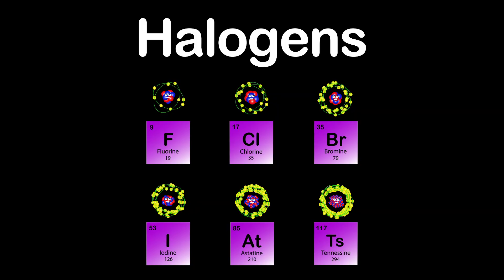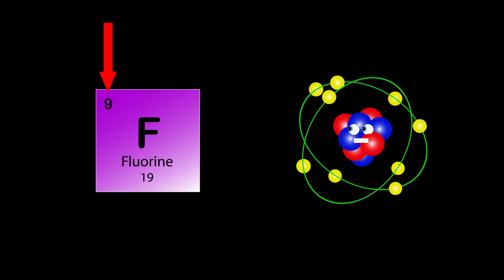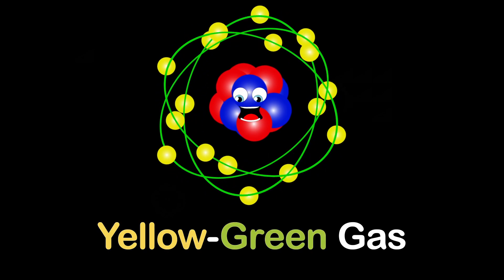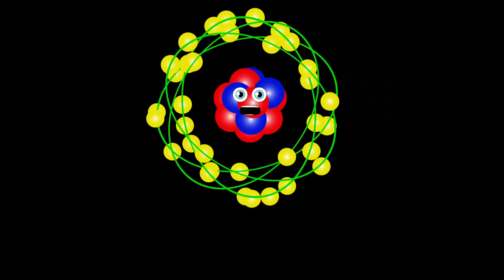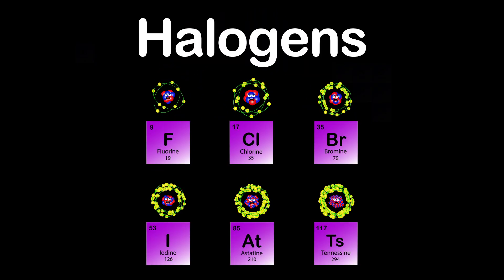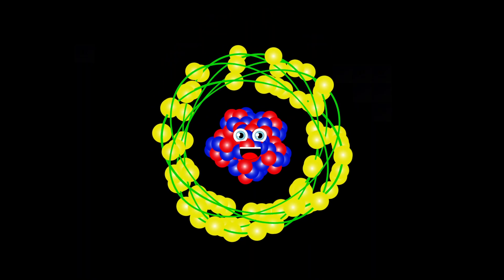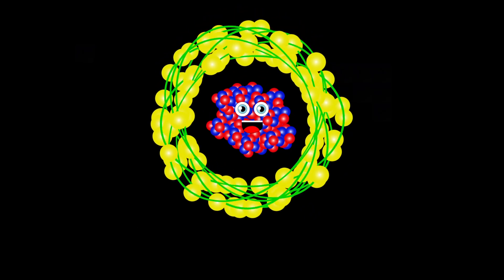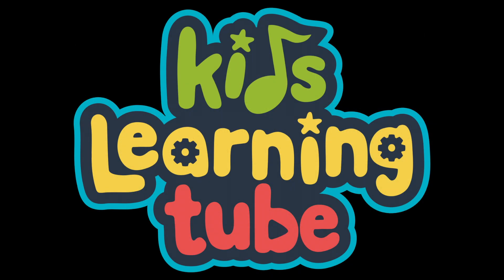Halogens Song Periodic Table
Learn about the 6 Halogens in group 17 with the Halogens Song Periodic Table by KLT.

You can vote for the video of the week, get your name in the credits, and supports something you believe in!

Parker Templeton, Matthew Leache, Bennett Mancill, Jaxon Gish, Matt B, Maxwell Shapiro, Jesse Guzelyurt, Sajel Patel, Mauro Johnson, The Richards/Steele Family, Jake Milan. You all do so much to keep KLT alive!

Lyrics:
We’re the Halogens
Of the Periodic Table
six elements in Group 17
come, sing if you are able

We’re the Halogens
Non-Metallic elements
Halogen means “Salt-Former”
time to learn ladies and gents

Our names are
Fluorine
Chlorine
Bromine
Iodine
Astatine
and Tennessine

My name is Fluorine
Atomic Number is 9
Atomic Mass 19
Symbol F on this line

I am the Lightest
of all of the Halogens
My Primary Mineral Is Fluorite
And how I got my name within

I’m Chlorine
My atomic number’s 17
My atomic Mass is 35
Cl’s my symbol you see

I’m the second lightest of the
Halogens in class
And when I’m at room temperature
I’m a Yellow-green Gas

We’re the Halogens
come to sing if you are able

We’re the Halogens
Non-Metallic elements
Halogen means “Salt-Former”

I’m Bromine
My atomic numbers 35
My Atomic Mass’s 79
Br’s my symbol into knowledge we dive

I’m very reactive
this doesn’t occur free in nature
Commercially I’m extracted easily
from Brine Pools for sure

Oh I am Iodine
My atomic numbers 53
My atomic mass is 126
My symbol’s I you can see

Iodine Occurs In
The many Oxidation States
And I’m the Least Abundant
Of The Stable Halogens to date

We’re the Halogens
Non-Metallic elements
Halogen means “Salt-Former”

Astatine is my name
My atomic numbers 85
Atomic Mass’s 210
It's the symbol given to I

I’m the Rarest Naturally Occurring
Element On The Earths Crust
My properties aren’t known with any certainty isn’t that a bust

I am Tennessine
Atomic numbers 117
My atomic mass is 294
Symbol’s Ts as you can see

Discovered In 2017
I have no home yet
But I’m expected to be in the
Halogens group for that I am set

We’re the Halogens
Non-Metallic elements
Halogen means “Salt-Former”

We’re the Halogens
Non-Metallic elements
Halogen means “Salt-Former”